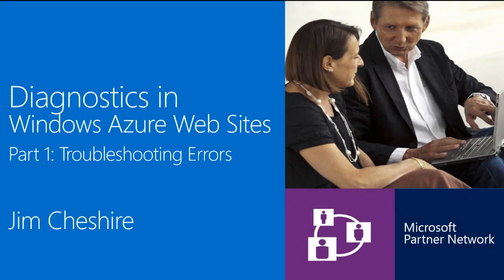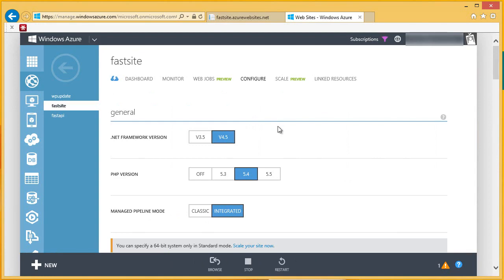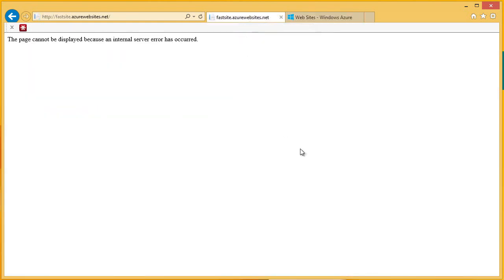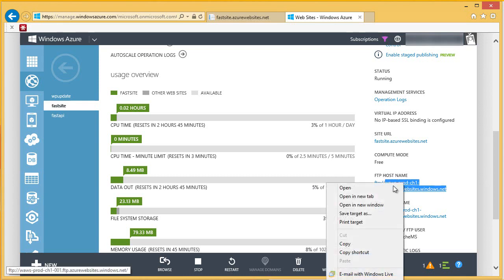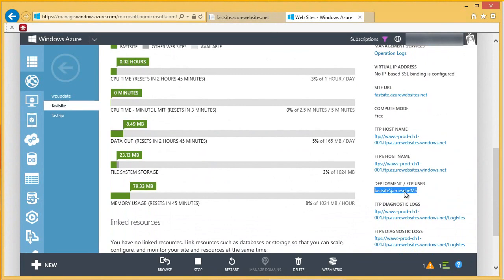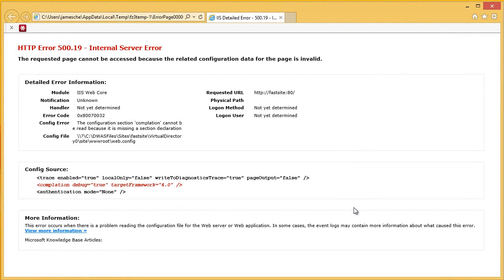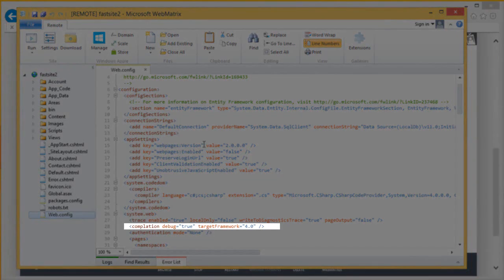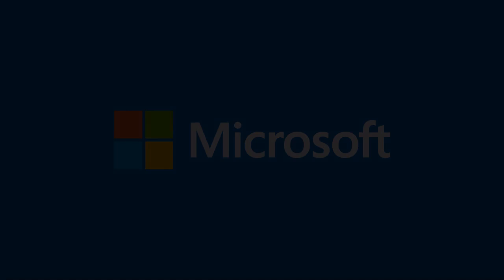Troubleshooting Errors in Windows Azure Web Sites